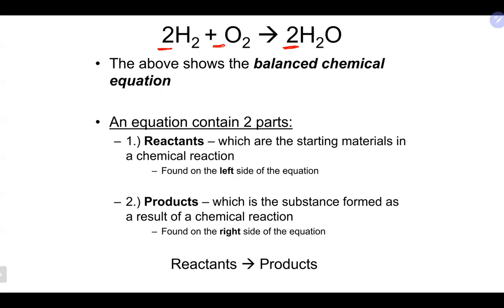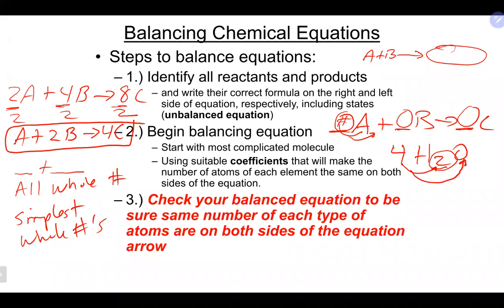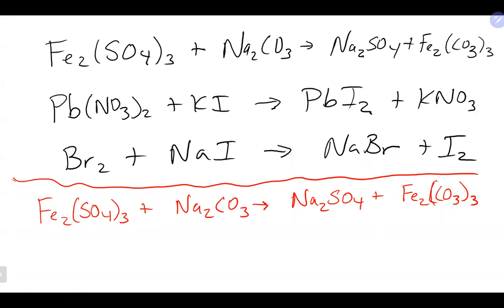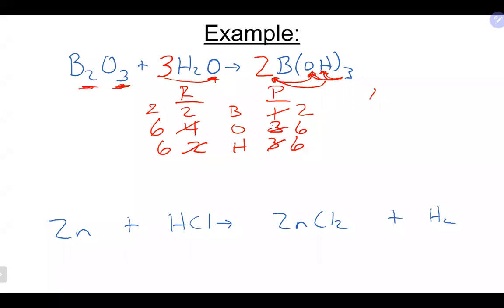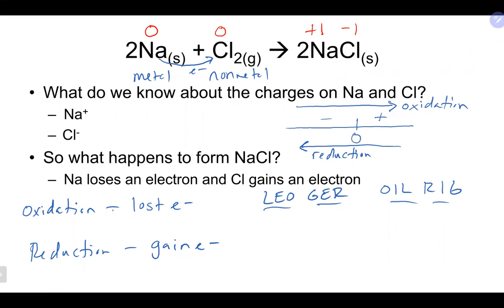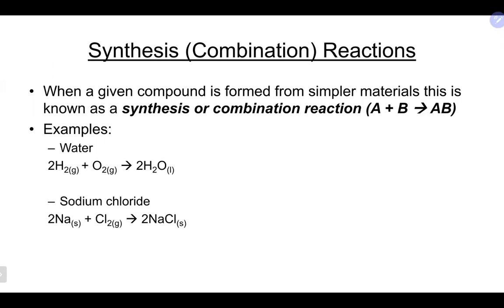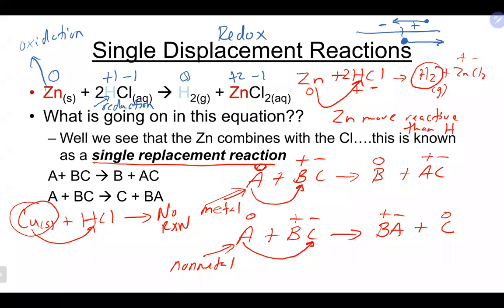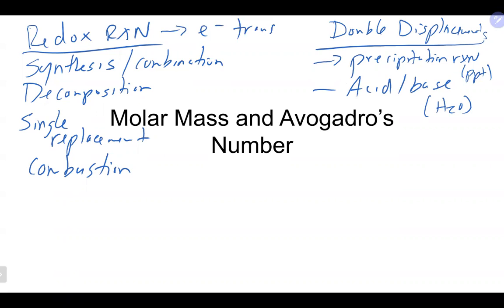Chem 110 Lecture 9/28/22 (Ch 7)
We lectured on Ch 7 (balancing equations, types of reaction, double displacement, redox, synthesis, combustion, single replacement, decomposition, precipitation, acid and base)